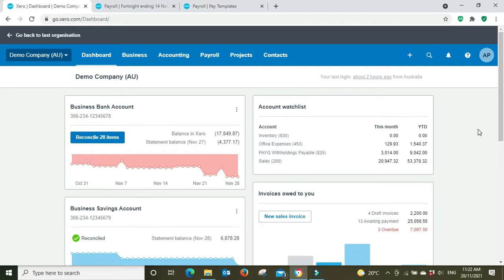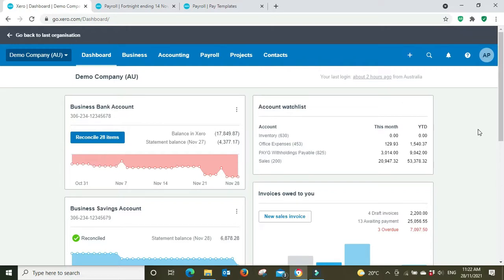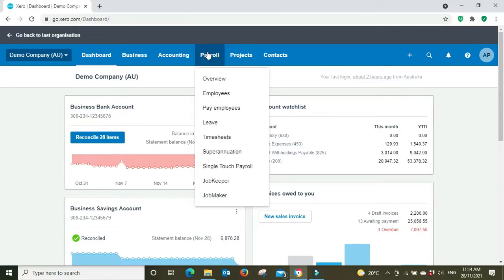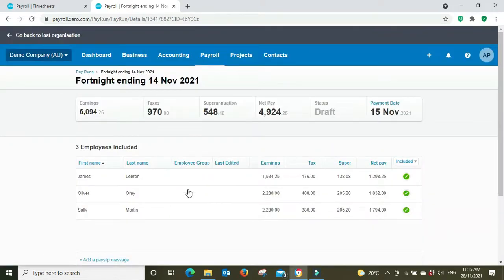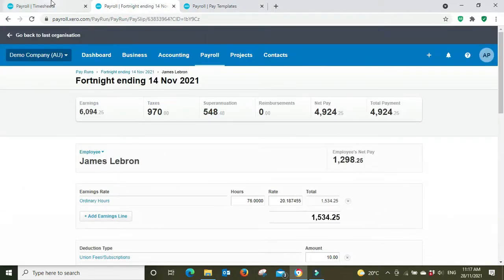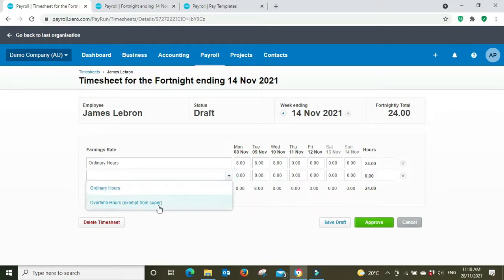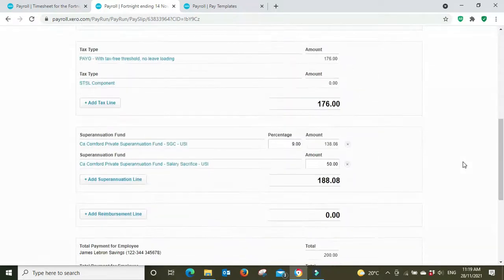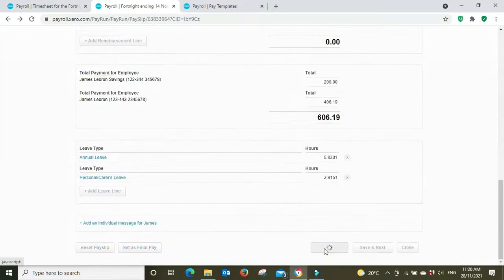How to use Timesheets in Xero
Timesheets can be a good way to streamline the payroll process but removing the need for external systems and outdated timesheet methods.
You can give employees a limited access login so that that can process their own timesheets in xero. The payroll manager can then approve the timesheet submissions before they flow through to the next stage of the pay run.

Timesheets can save you time and hassle and reduce the chance of error from reduced double handling. It can make your payroll a little bit less painful.